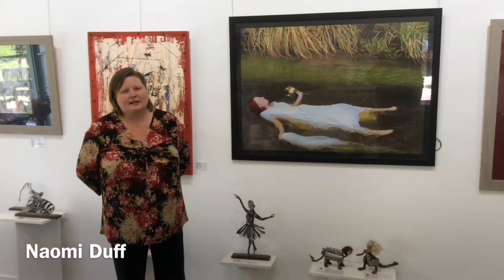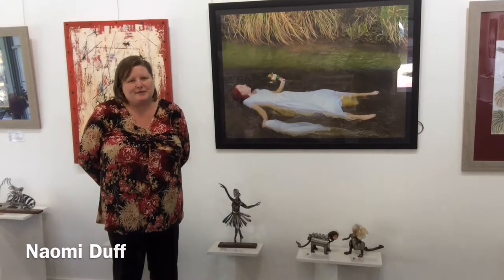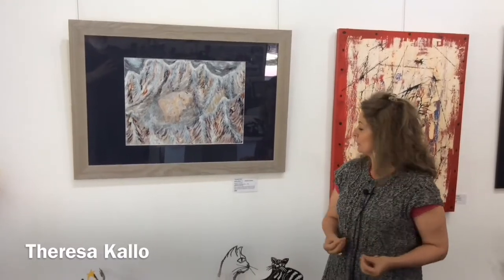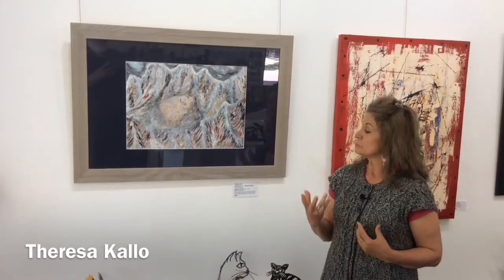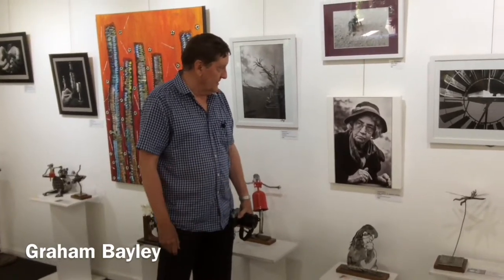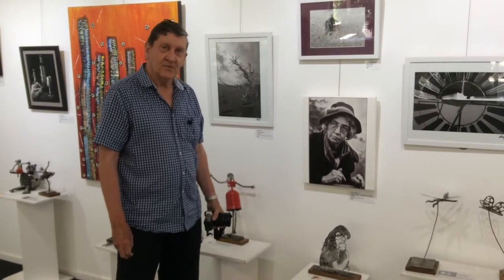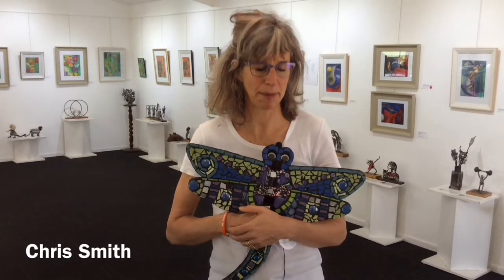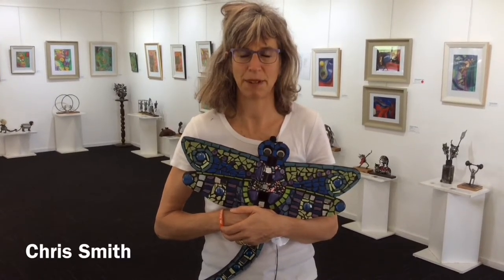QIPX6493 The curiousity show Naomi Duff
Naomi Duff and 7 artists create an exhibition at the Red Tree Gallery Jindivick. Therea Kallo, Kylie Mak, Graham Bayley. Stephanie Broadbent, Rachael Winfield,Carolyn Henry, Chriss Smith,